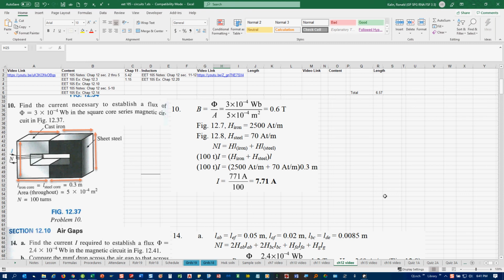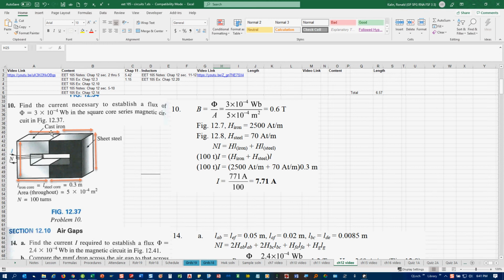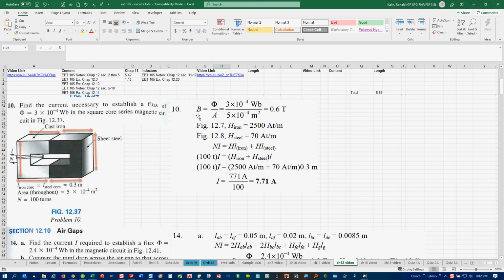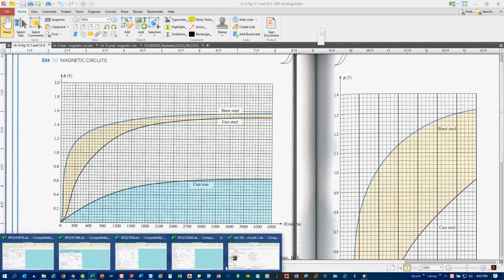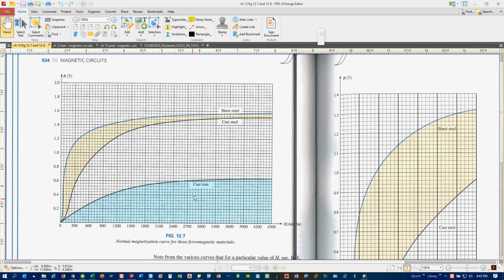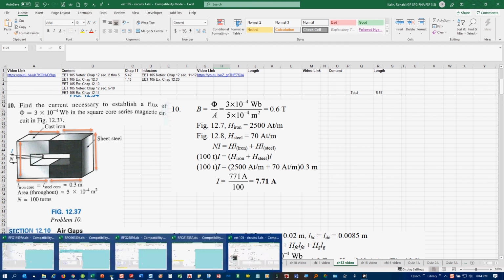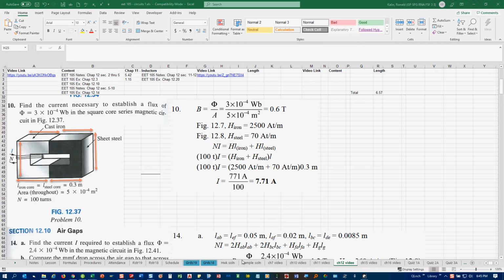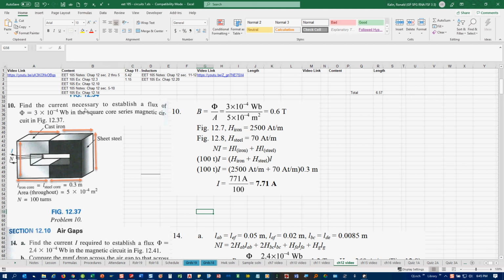eet105 ch12 prob 10